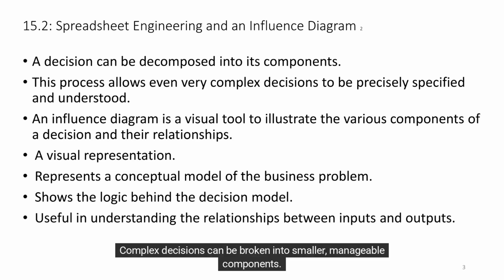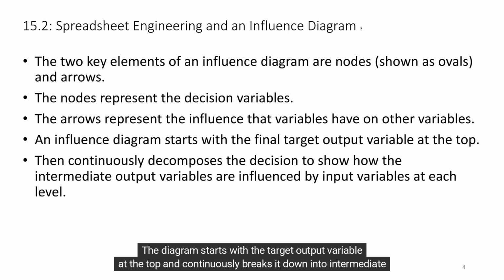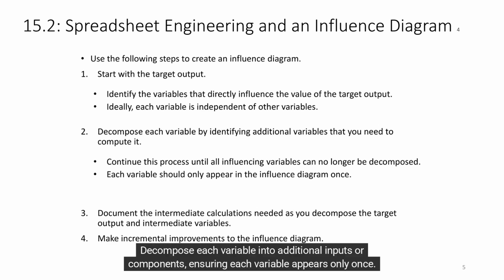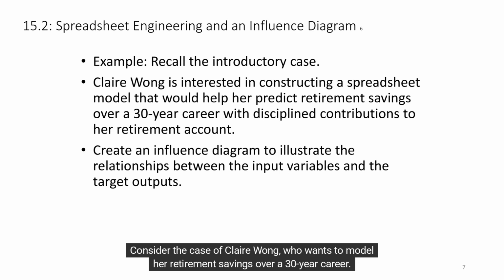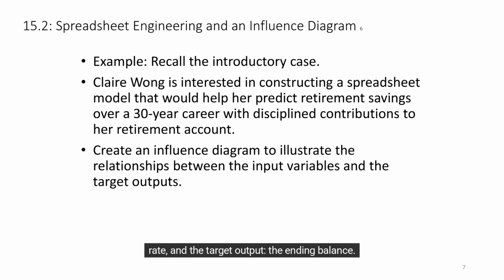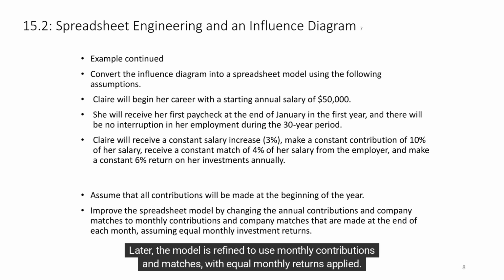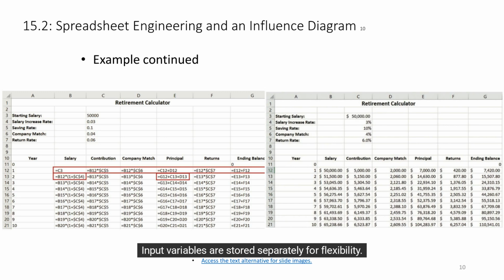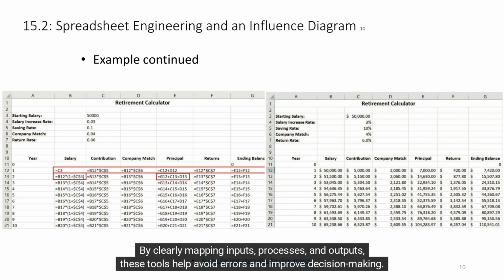Ch 15 part 2